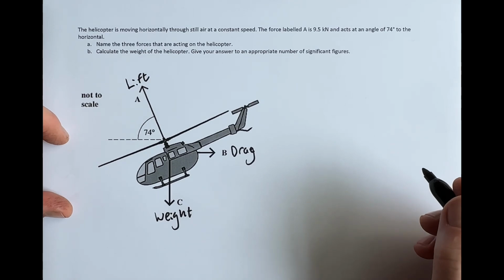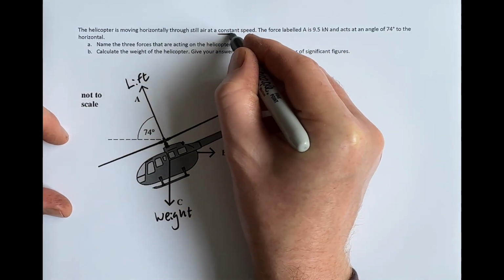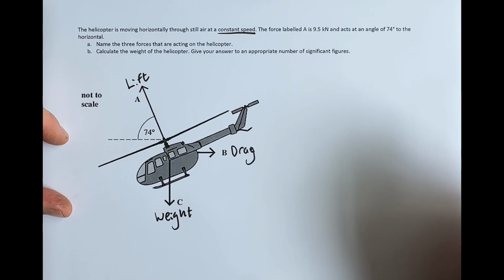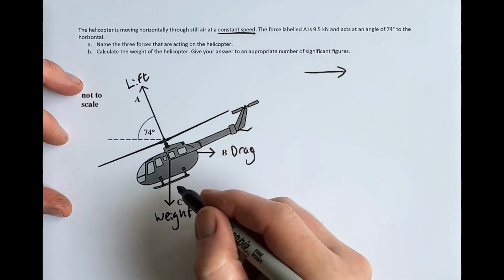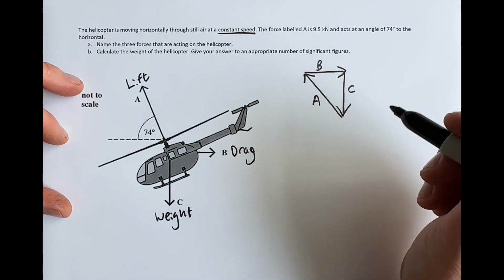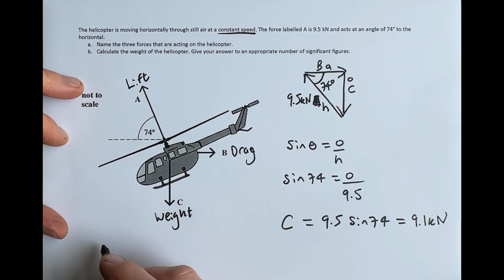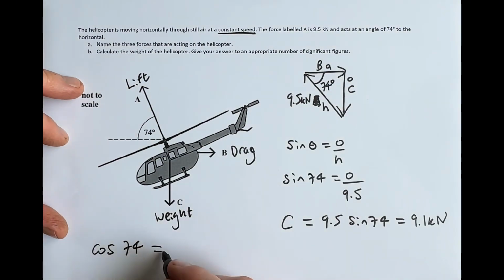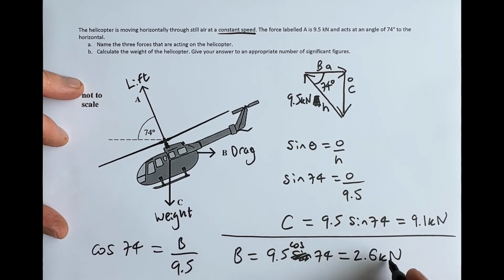Using triangle of forces to calculate forces on a helicopter - A-level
Calculating forces on an object moving at a constant velocity using the triangle of forces method